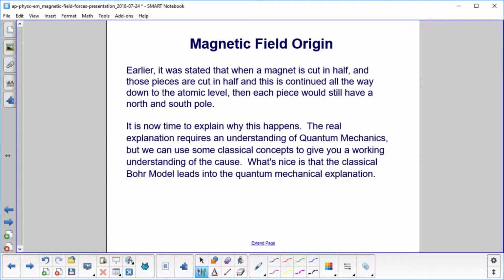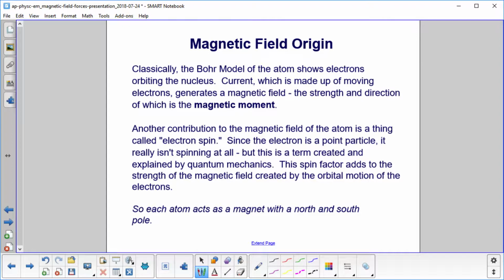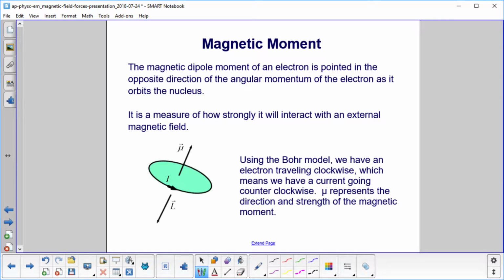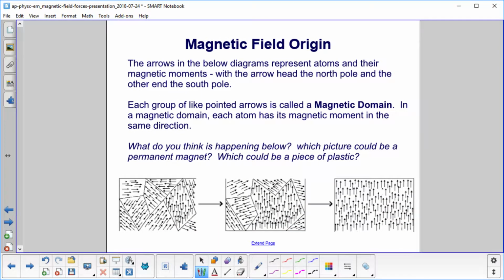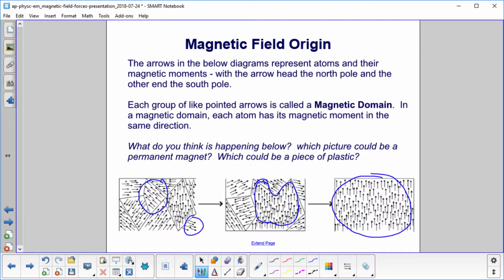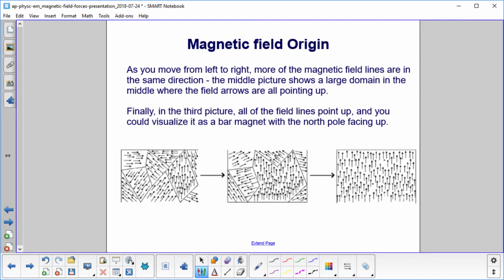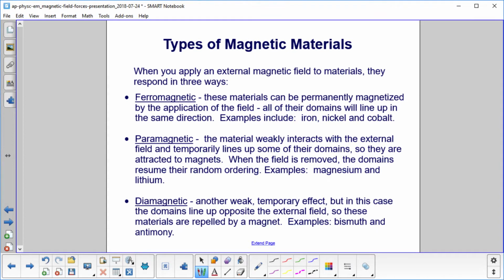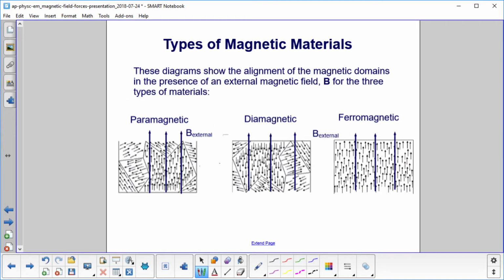AP Physics C Magnetic Field and Forces Mag field origin